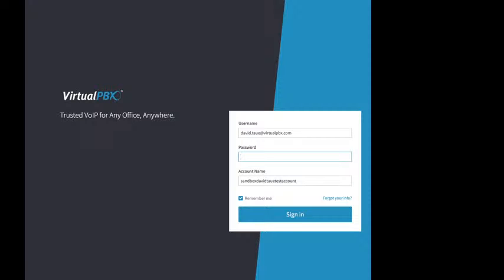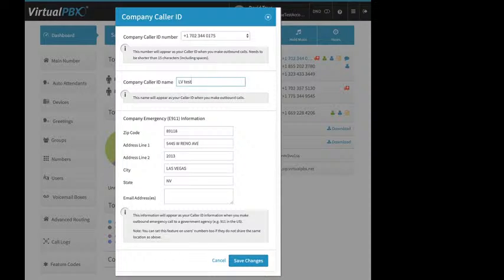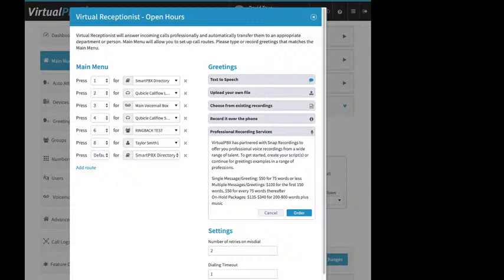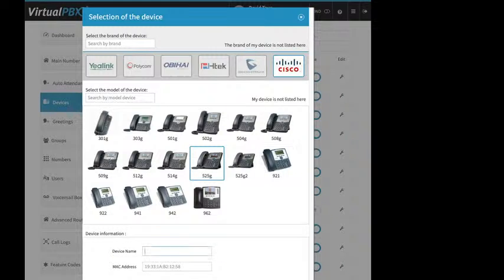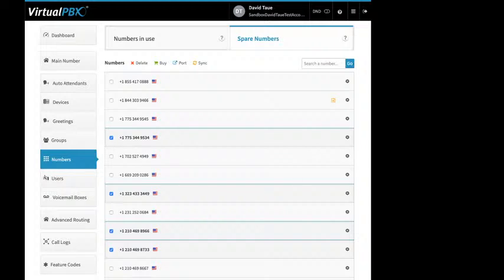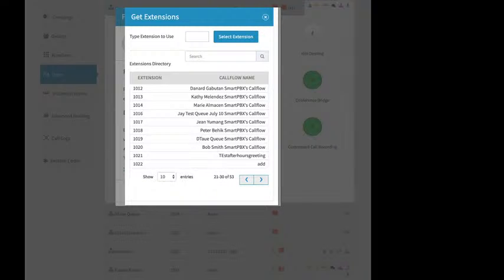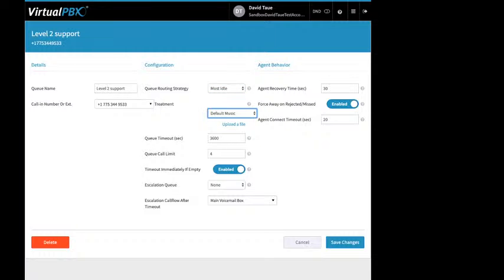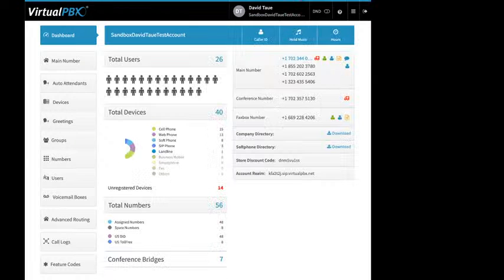VirtualPBX® Live Stream